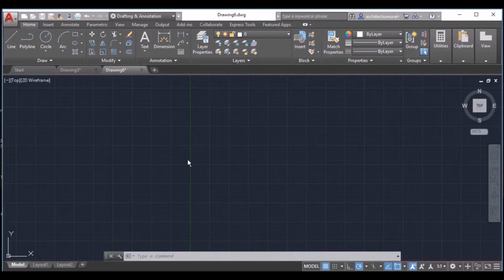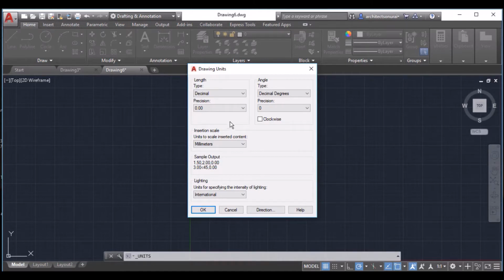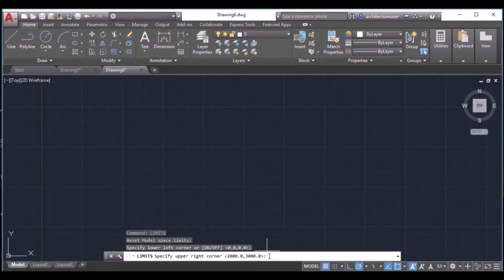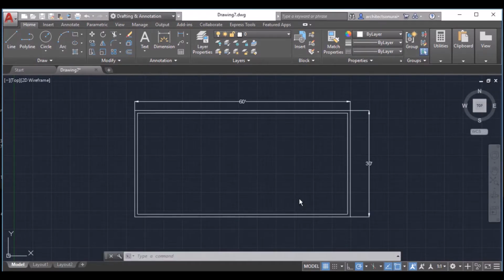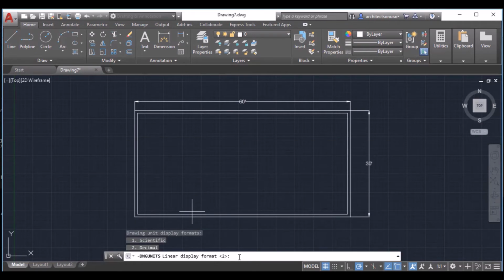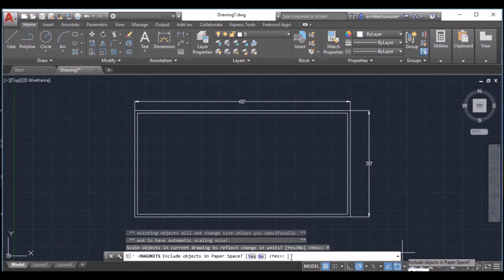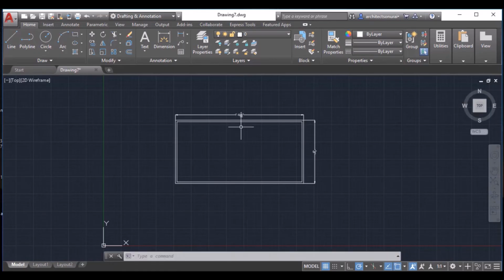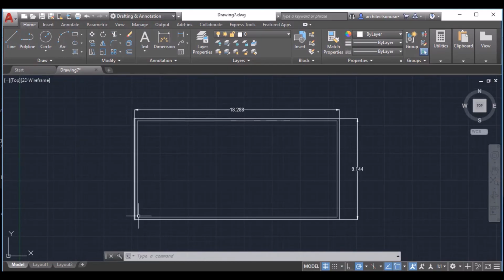PART 3 HOW TO SETUP UNIT IN AUTOCAD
this tutorial is about changing units in autocad
if you want to convert your drawing from imperial to metric or vice versa also you can follow this tutorial
how to change drawing units within project is also explained